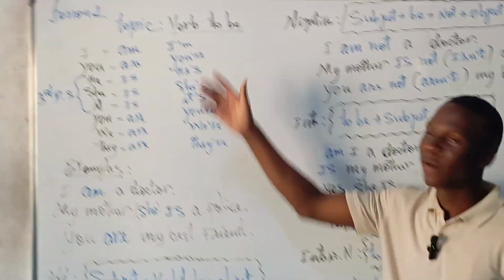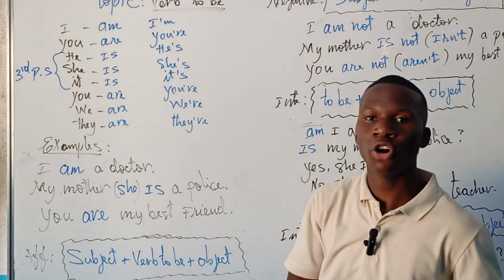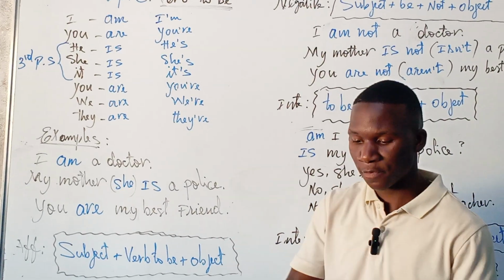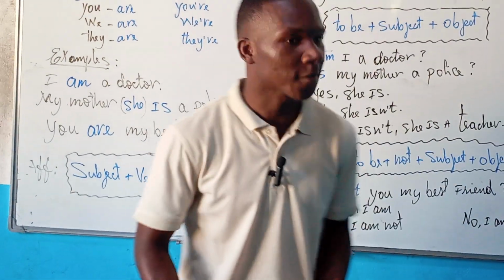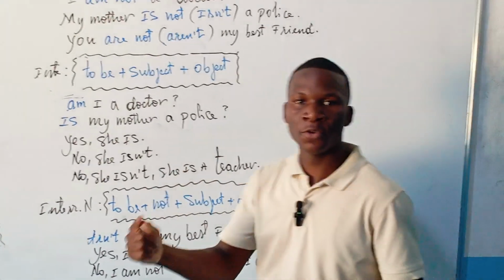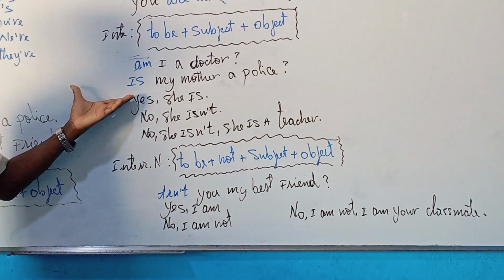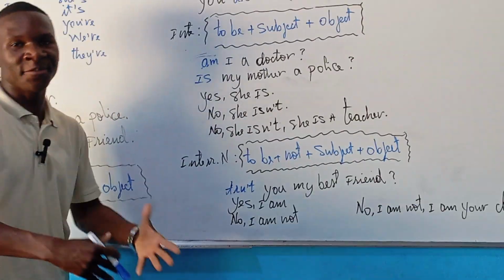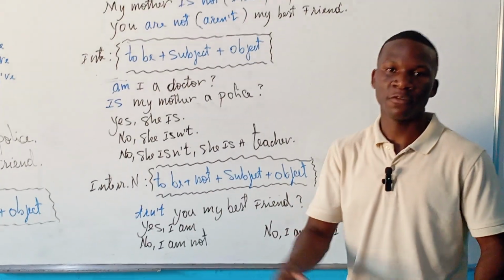Aprenda tudo sobre verb to be aula 2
Neste vídeo você aprenderá a conjugação do verbo ser e estar, e ainda irá aprender a forma declarativa, negativa e interrogativa.